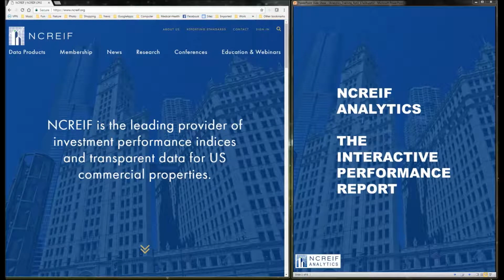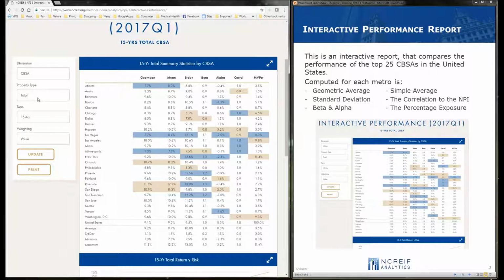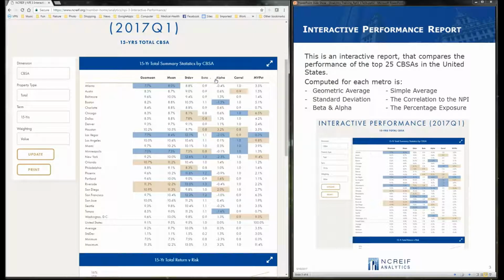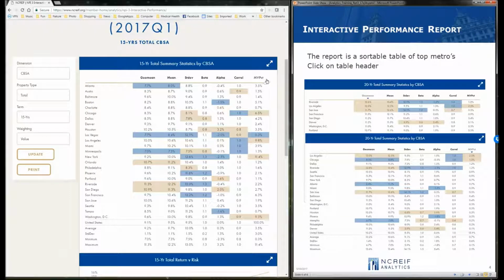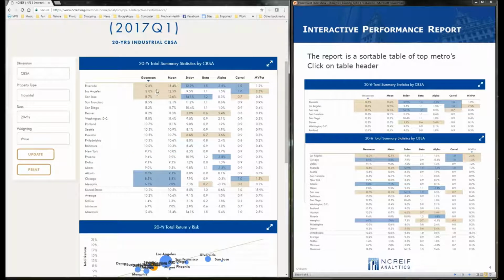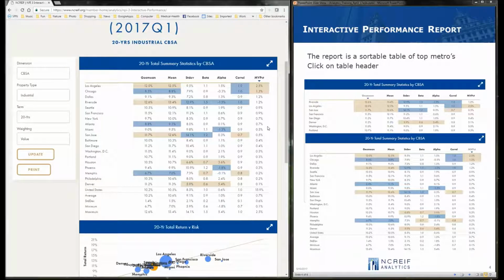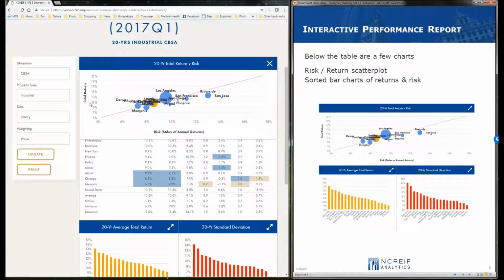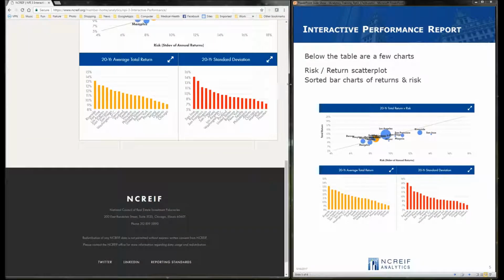NCREIF Analytics Interactive Performance Report